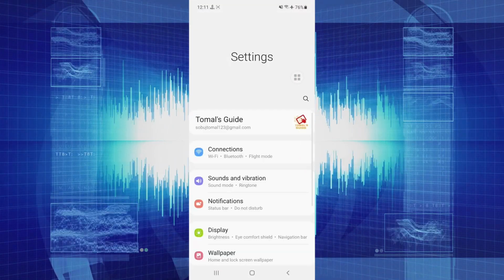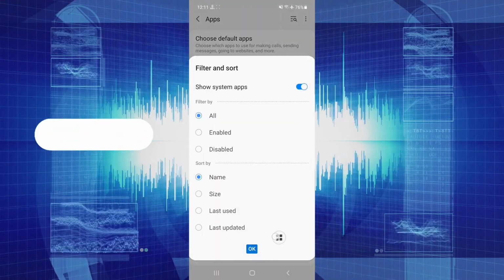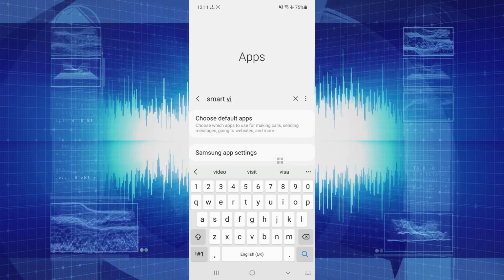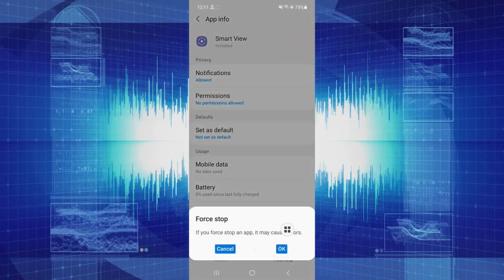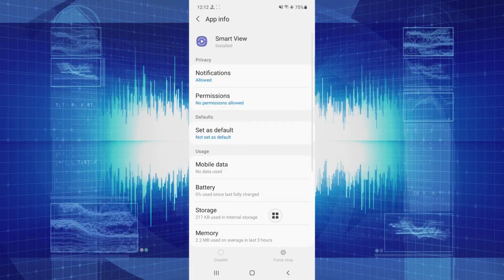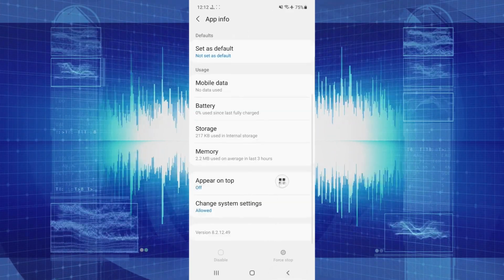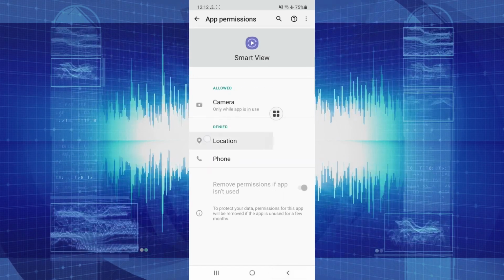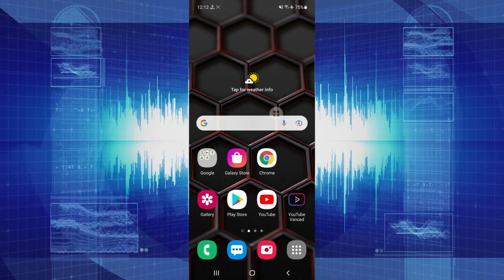How to Fix the Disappeared Smart View Floating Icon and Missing Samsung Smart View Option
Welcome to this tutorial on how to fix the disappeared Smart View floating icon and missing Samsung Smart View option. Smart View is a useful feature on Samsung phones that allows you to easily mirror your phone's screen to a compatible TV or other device. However, sometimes the Smart View icon can disappear from the notification area or the Smart View option can go missing from the phone's settings. In this tutorial, we will guide you through the steps to bring back the Smart View icon and option so that you can resume using this convenient feature on your Samsung phone.